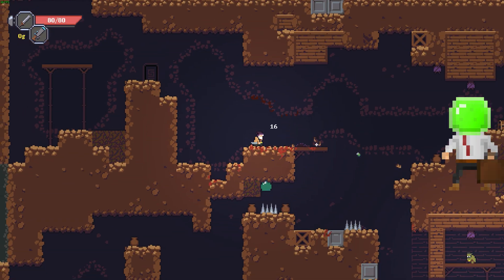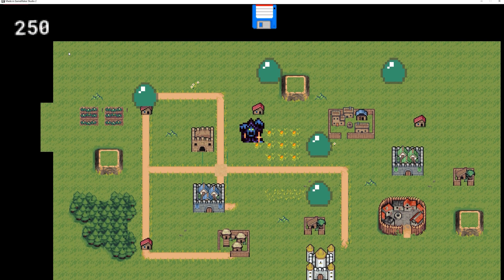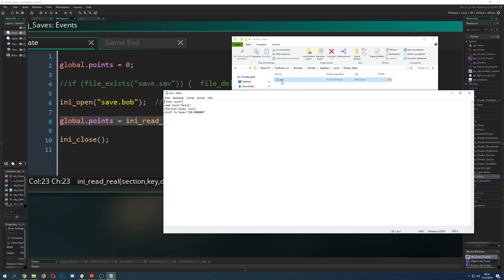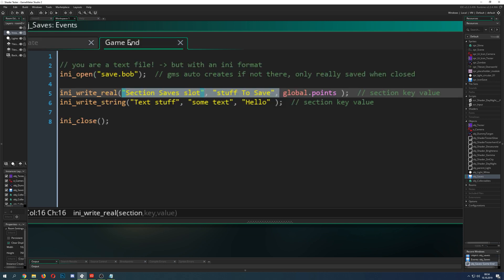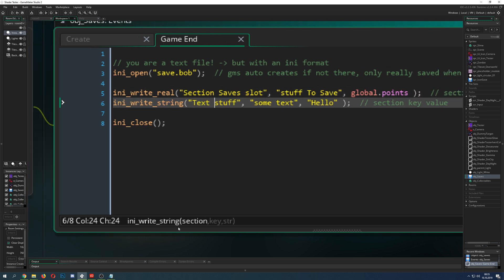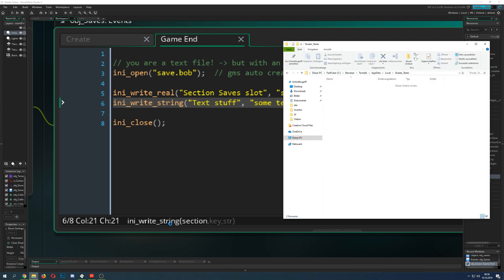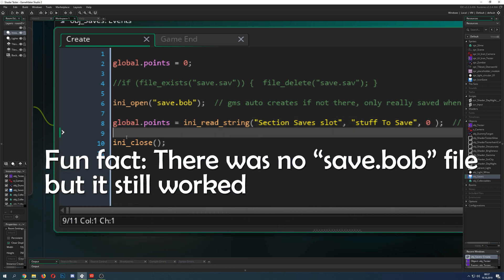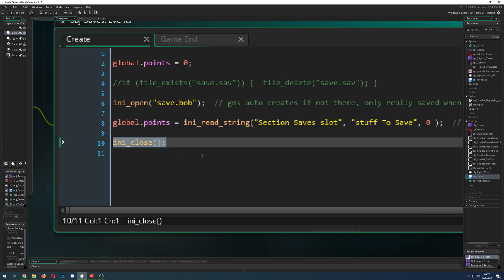🔴Game Maker Studio 2 | Basics - Easiest saves with .ini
This video tutorial shows you how to make save files in gamemaker studio the easiest way, which is with .ini files. These are simply text files stored in your local drive. This method is perfect for small game or games that save only primitv values like numbers and strings/text.